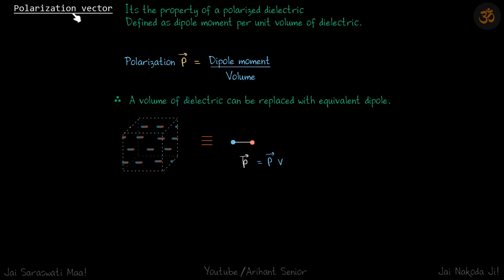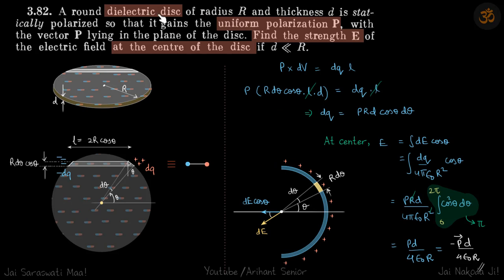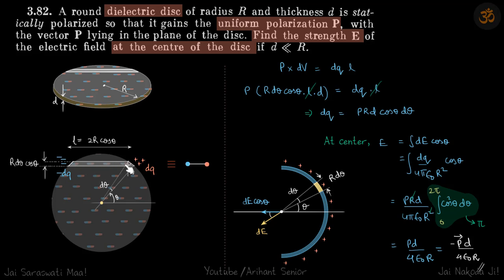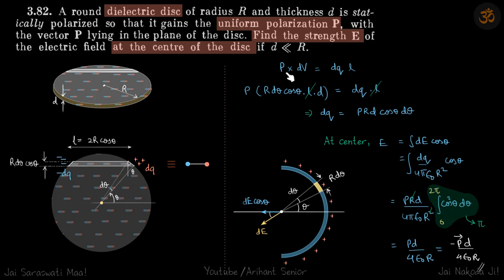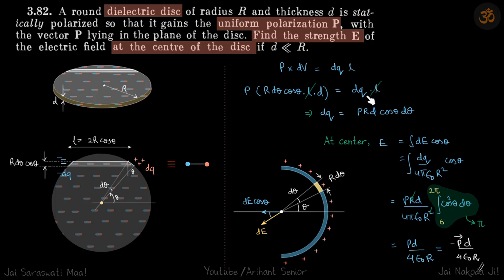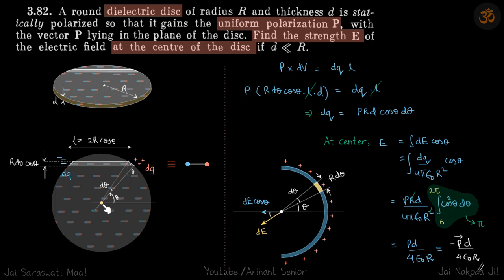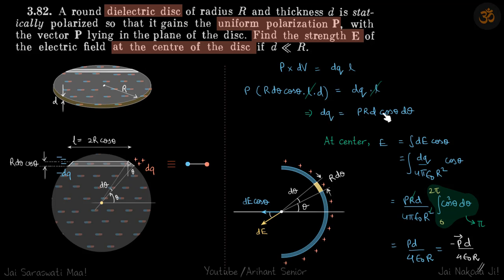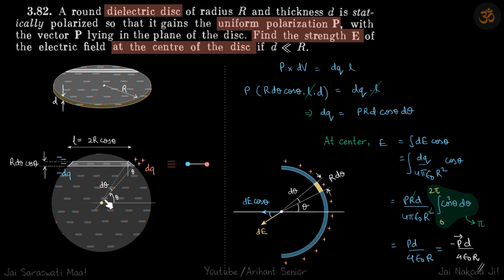3.82 | Irodov Solutions | Electrodynamics